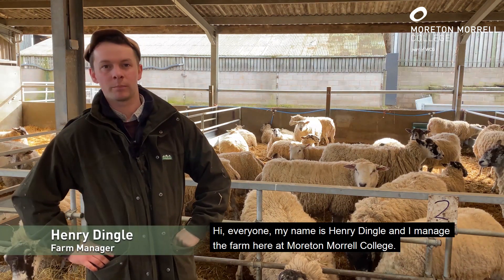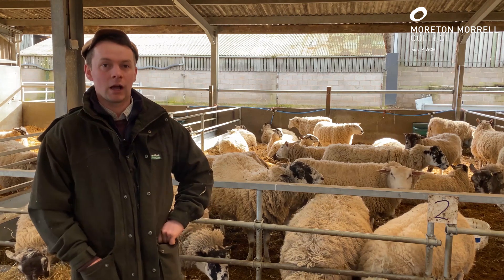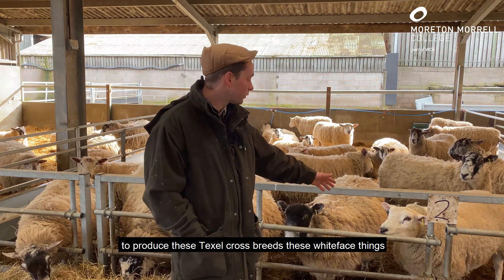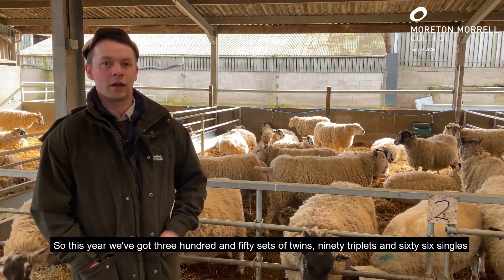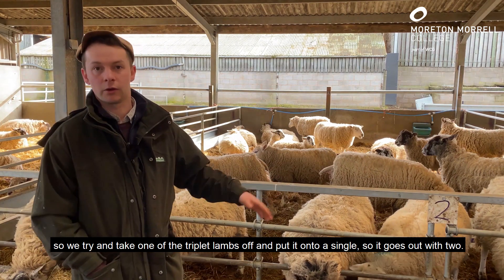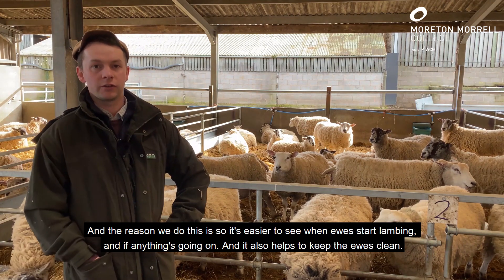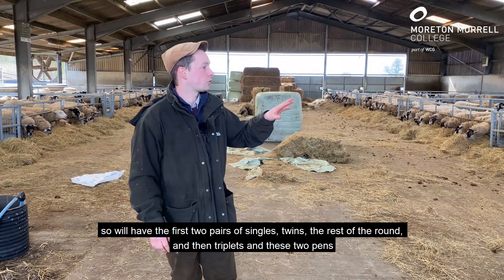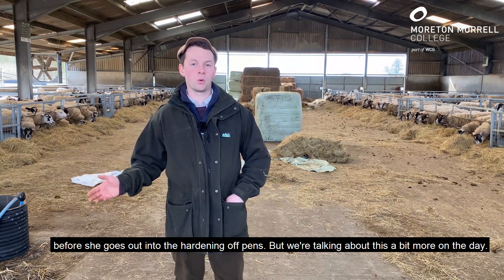Lambcam 2021: Preparing for Lambing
Our lambing event 2021 at Moreton Morrell College has gone virtual, check out our educational video talking about the lambing process.